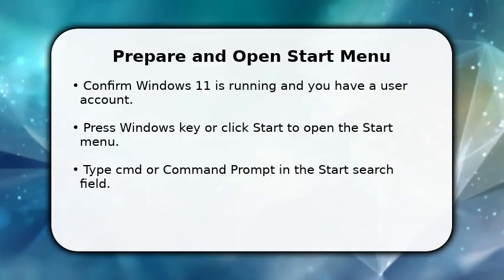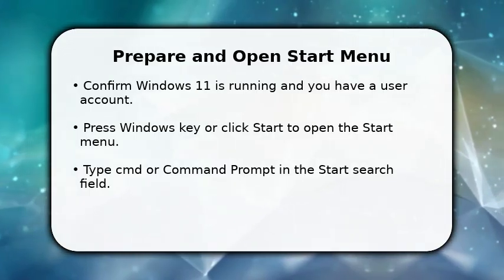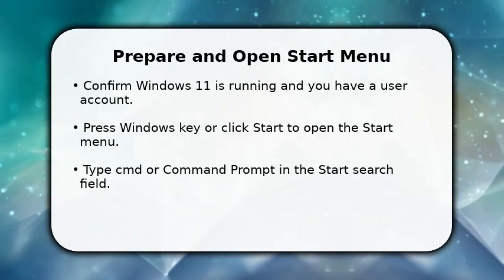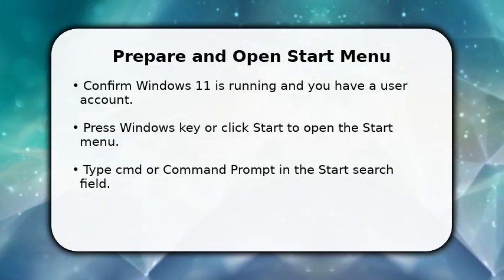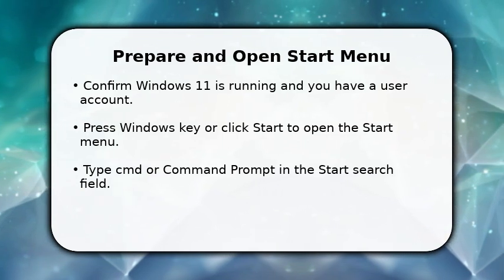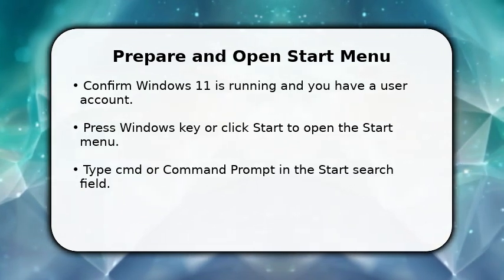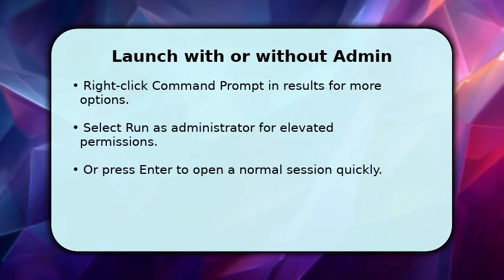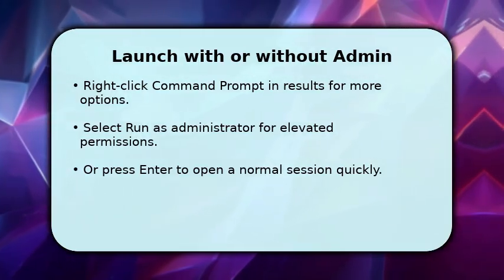How to Open Command Prompt on Windows 11 - Step by Step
How to Open Command Prompt on Windows 11 - Step by Step | 🔒 Surfshark VPN Deal — Stay private and secure. $1.99/mo + 3 Months Free ▸

Learn the simple steps to open Command Prompt on Windows 11 with this guide. From accessing your system settings through shortcut keys, we'll walk you through each action required for quick access.

How to Open Command Prompt, Windows 11 Help Center, Accessing CMD in Win11, Command Line Interface Steps, System Shortcut Keys Guide, Navigate Windows Settings, Open Task Manager from CMD, Using Run Dialog Box on Win11, Execute Commands Quickly, Windows 11 Command Prompt Access